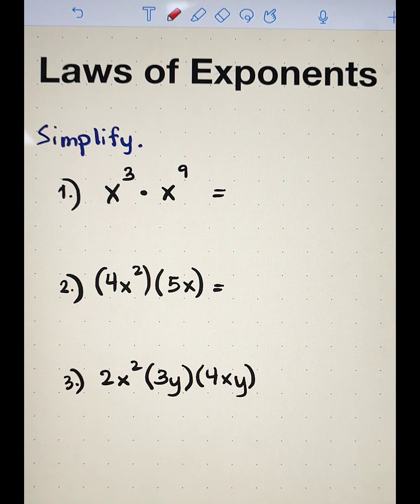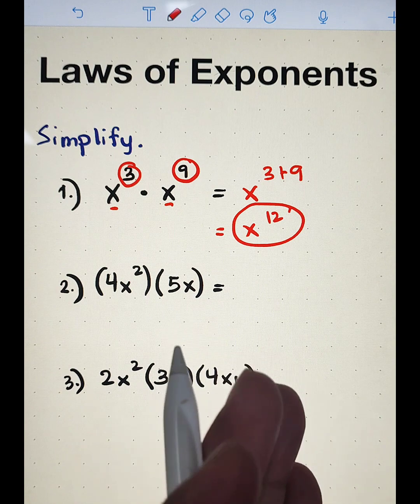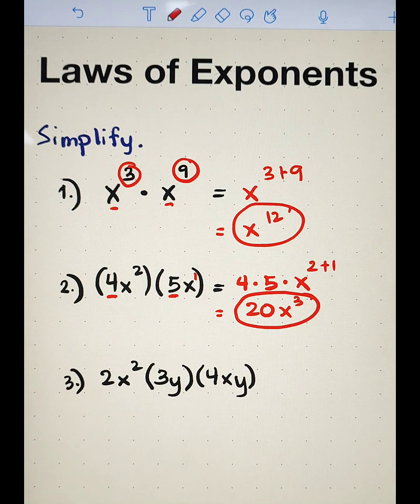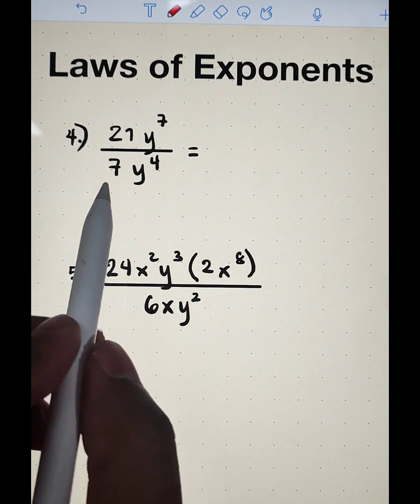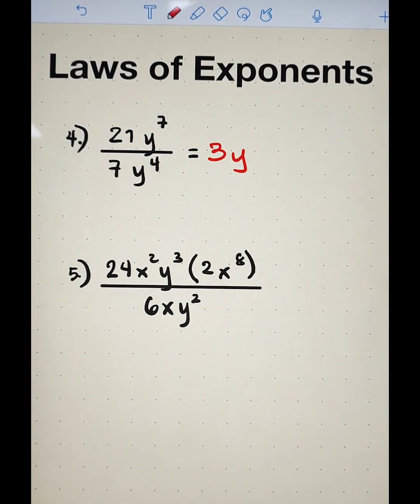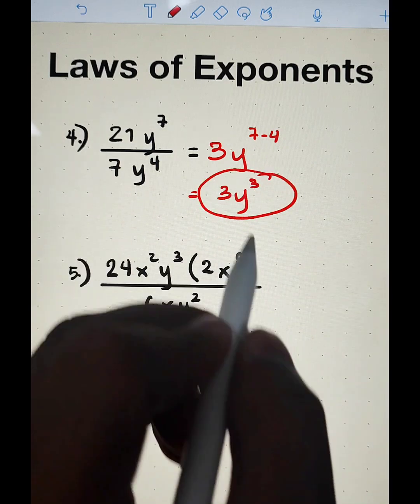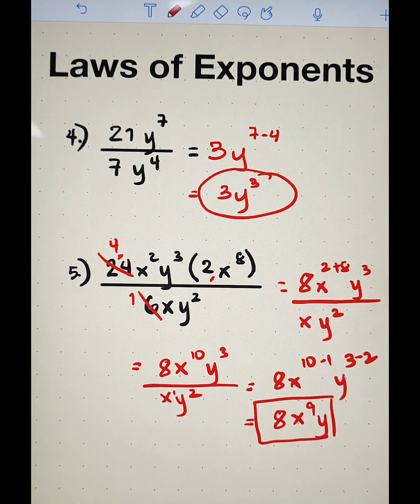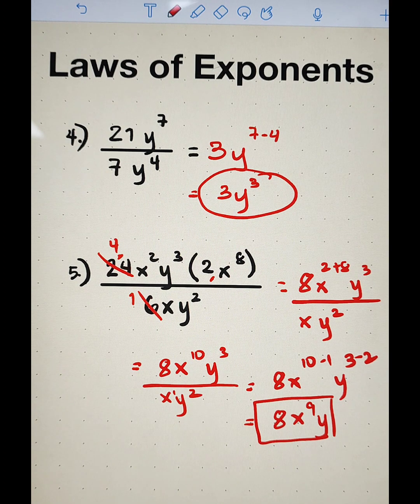Laws of Exponents - Product Rule and Quotient Rule